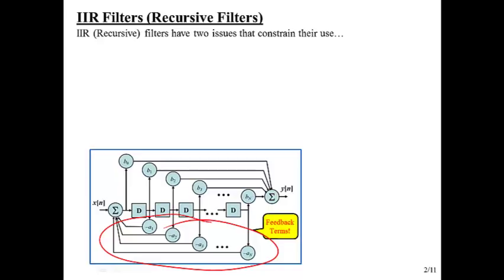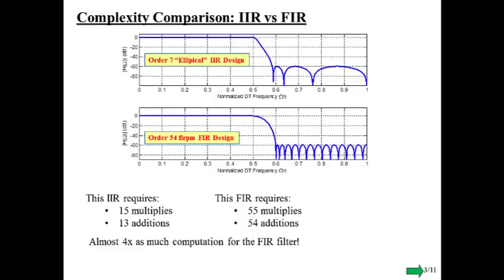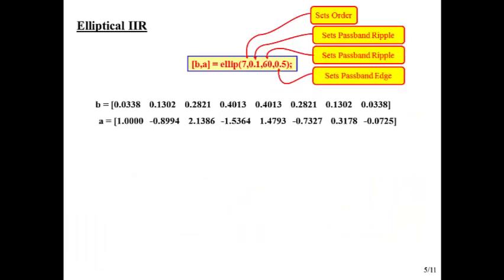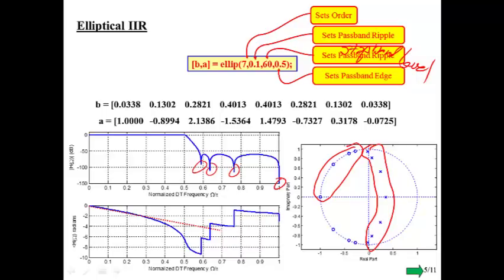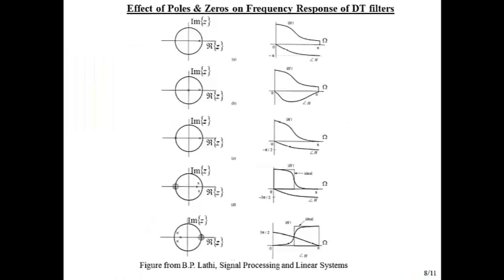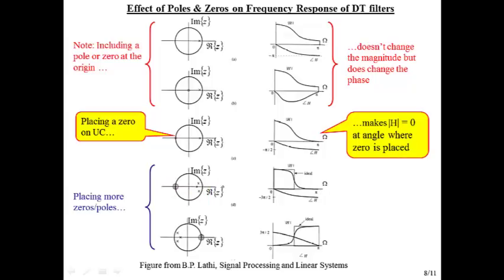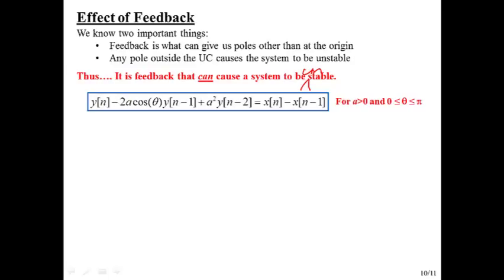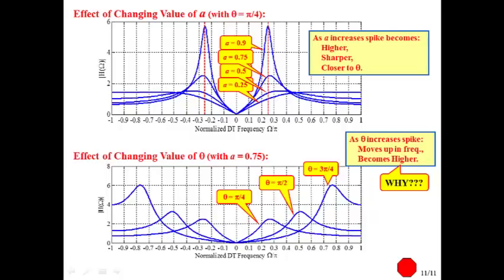EECE 301 NS 30 DT IIR Filters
Binghamton University - EECE301 Signals & Systems Video Lecture 30 DT IIR Filters